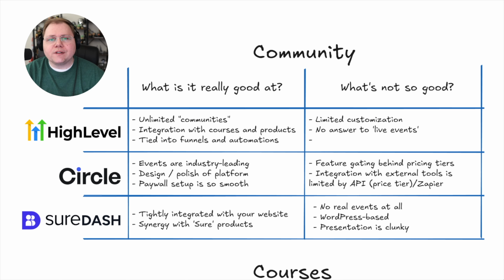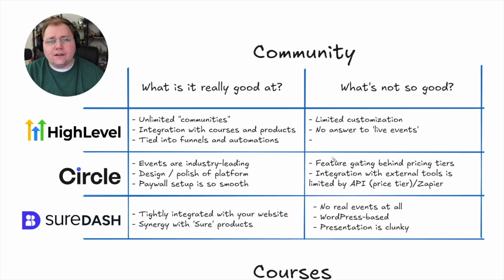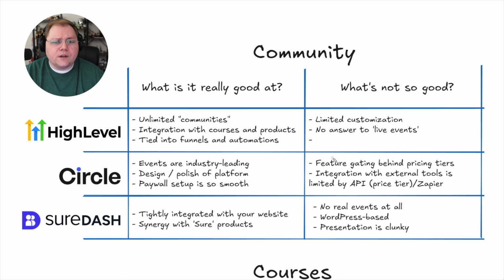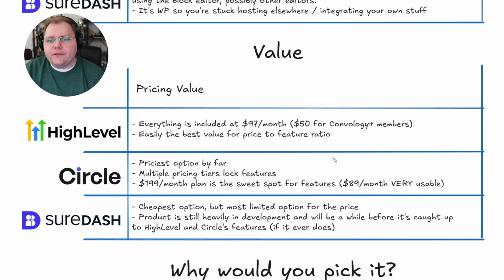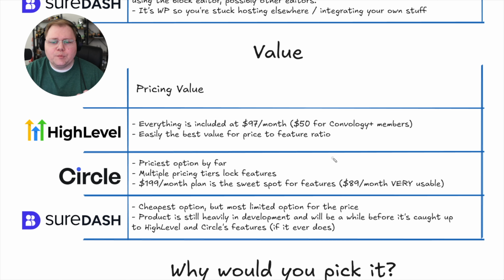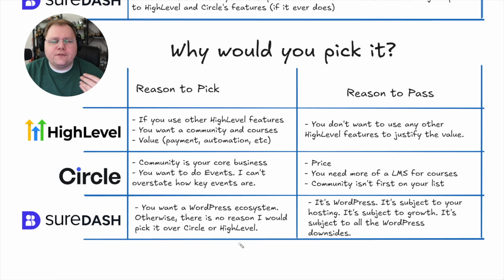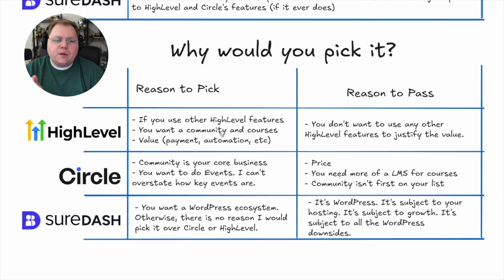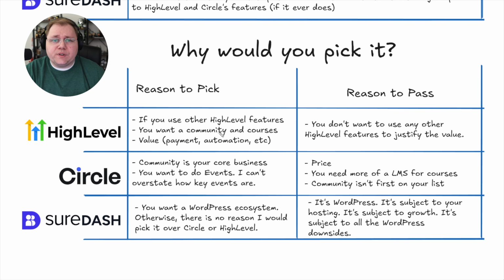HighLevel vs. Circle vs. SureDash for Courses and Community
🚀 Join Weekly Q&A Office Hours & get help with your tech stack

In response to the number of people asking me which of these three platforms they should choose, I've taken my notes and put together this video to share the pros/cons of each platform when looking at this for courses and community. It's not an exhaustive list, but there's enough here to help just about anyone debating the platforms make a choice.

These three tools are NOT apples to apples. For example, it's not fair to compare SureDash to HighLevel from an overall point of view. They're not the same type of tool. But if we're debating "community" and "courses" then the specific features can generally be compared.

I recommend all three for different reasons, and all three would be the perfect pick for someone who fits a certain criteria.

TLDW:
HighLevel - Pick it if you want an overall solution—best courses of the three.
Circle - Pick it if your focus is heavily on community and events.
SureDash - Pick it if you want to protect and present content, but not communities or courses and/or if you want a WordPress solution.

I support these three tools inside my community with bonuses you can get access to by purchasing through my links.